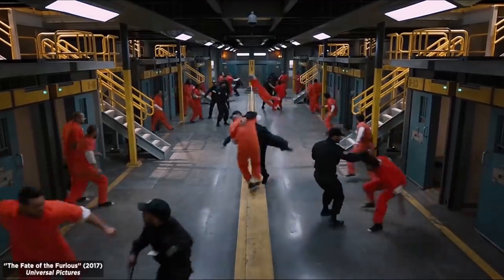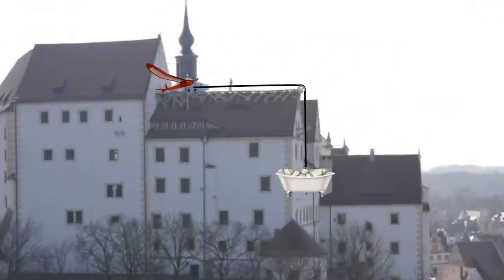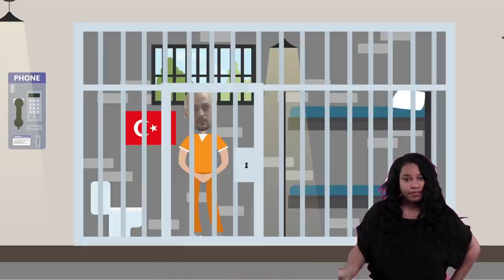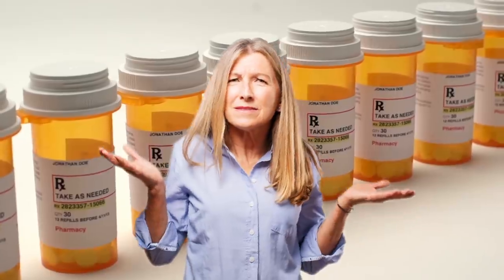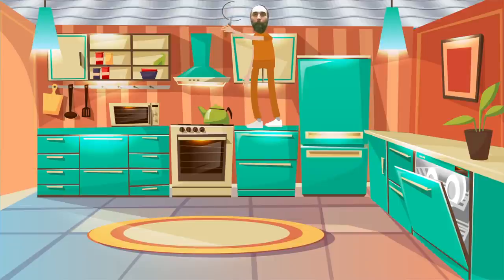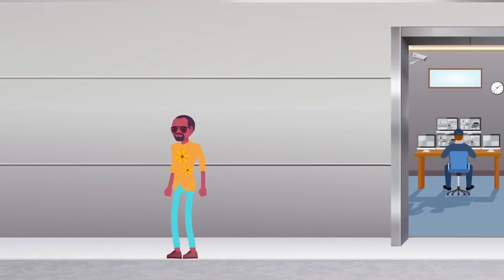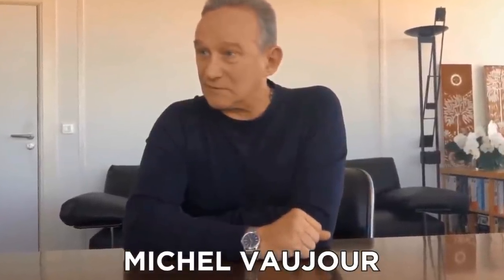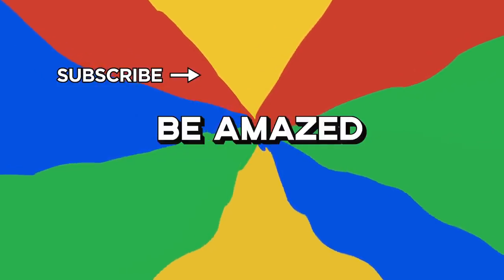Ingenius Prison Escape Devices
The movies really dramatize prison escapes. But real life is just as bizarre. Here are 10 of the most ingenious devices used in some these daring prison escapes.

Legal Stuff.
Unless otherwise created by BeAmazed, licenses have been obtained for images/footage in the video from the following sources